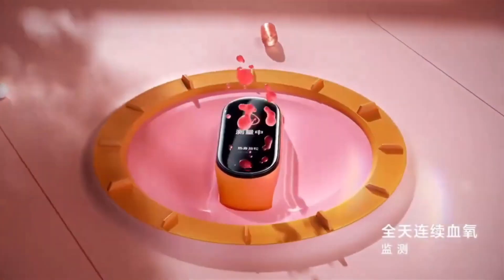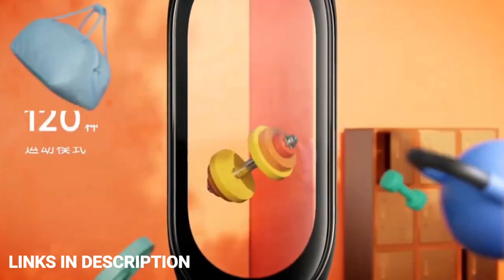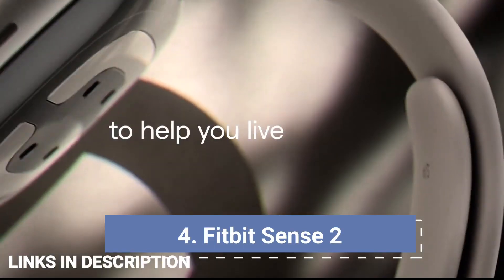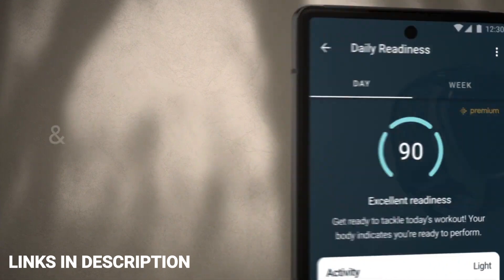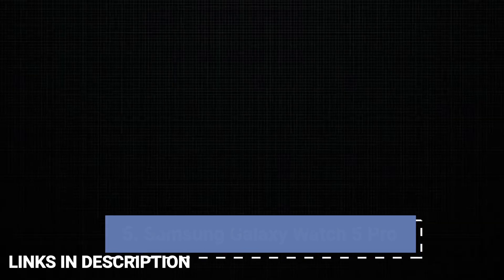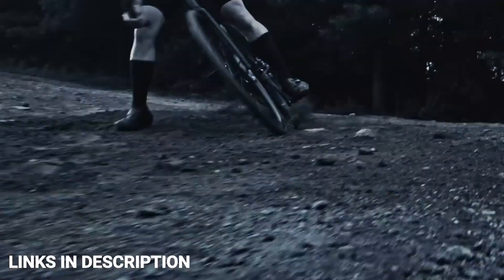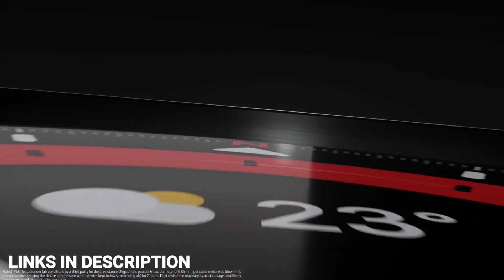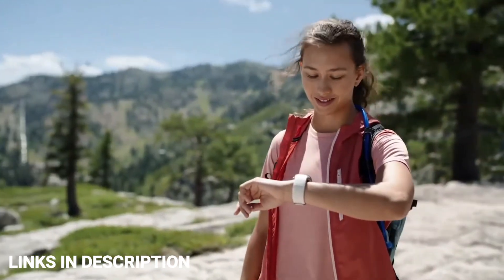Top 5 Best Smartwatches to buy 2023 : Budget to Premium watches